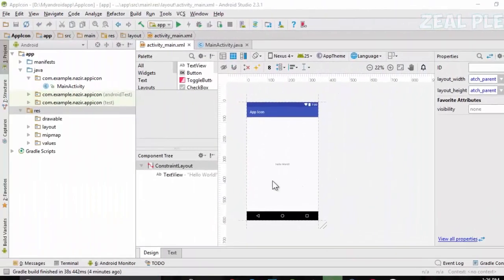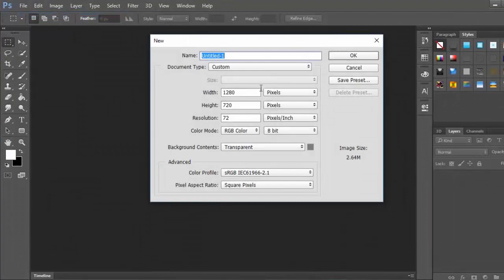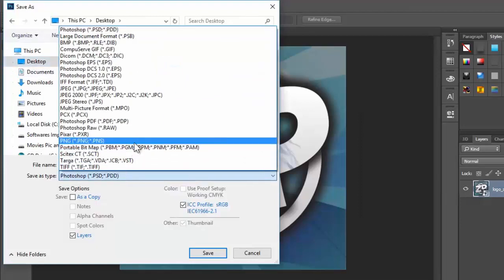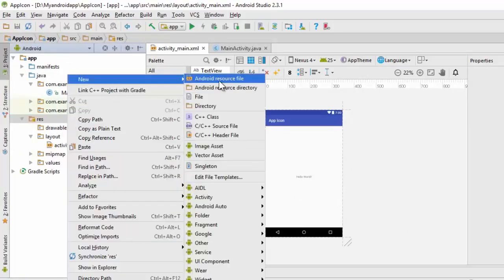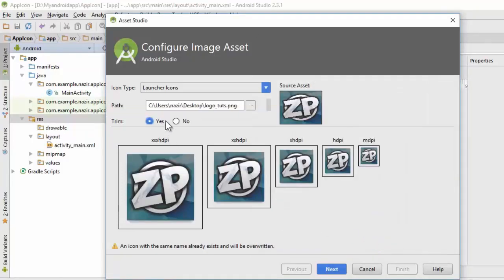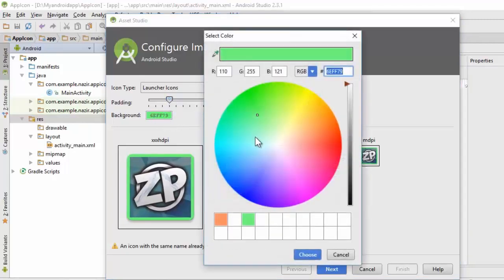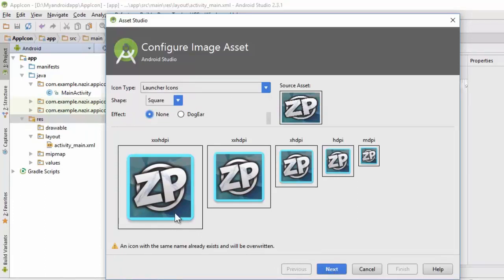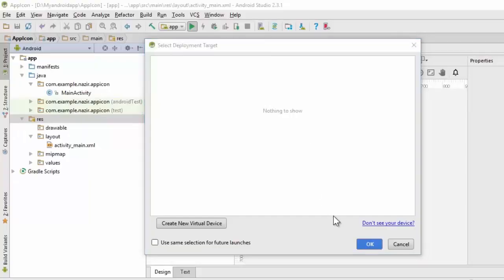android app development tutorial for beginners Part 12 app Launcher Icon